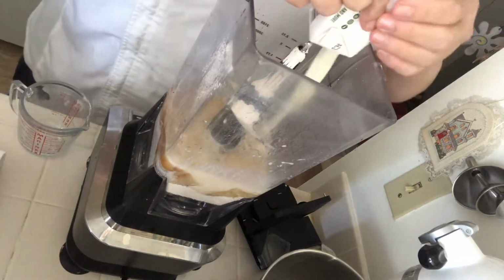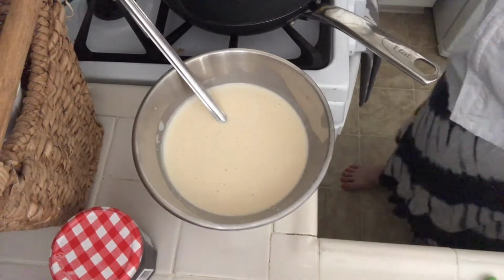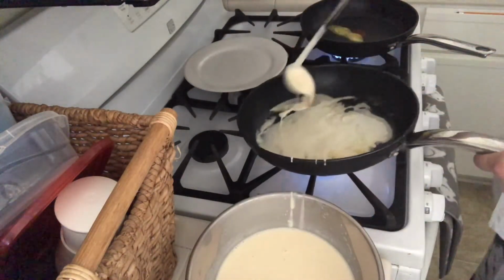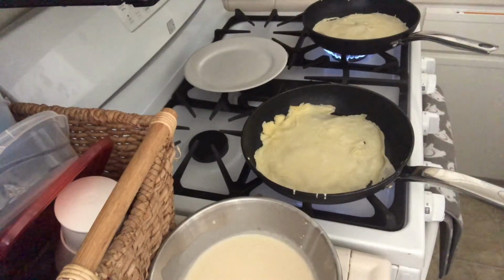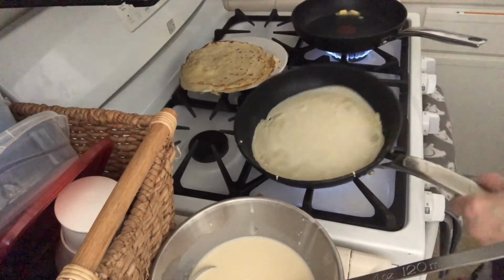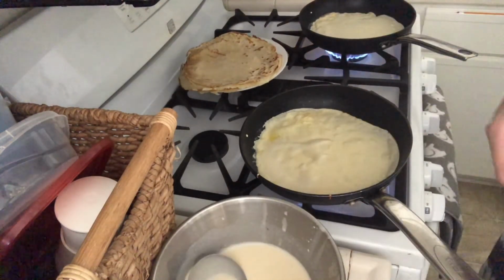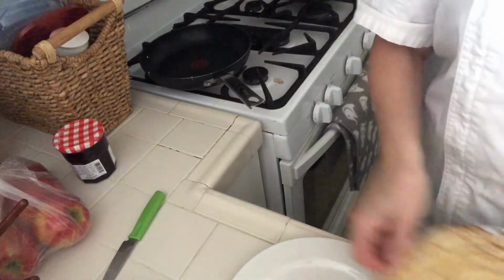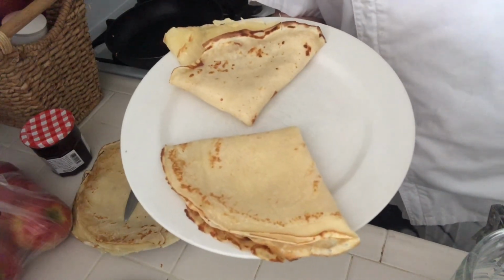Cooking Tutorial Traditional French Crêpes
In this video, you will learn how to make traditional French crêpes.